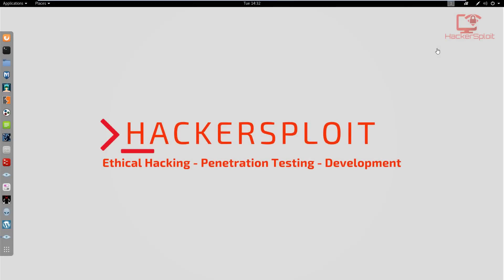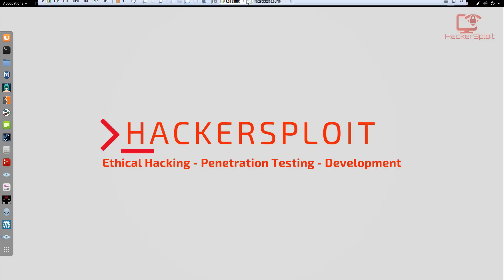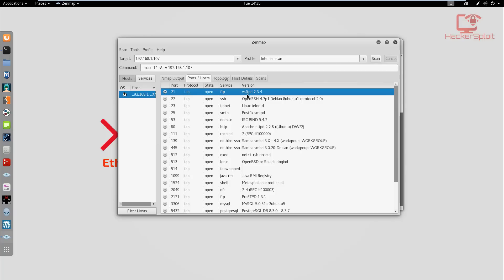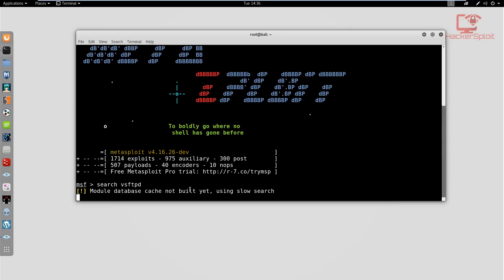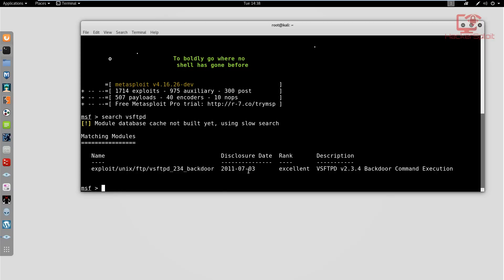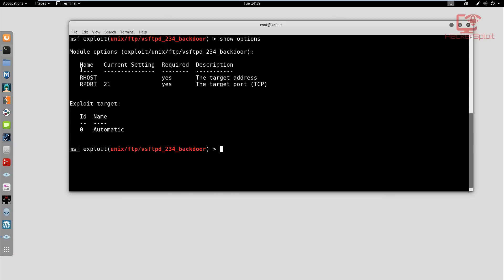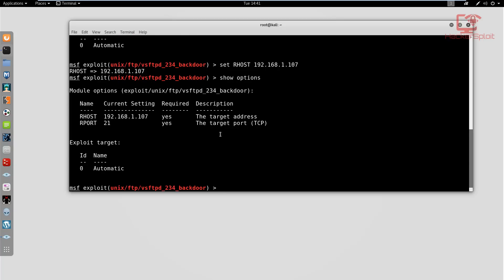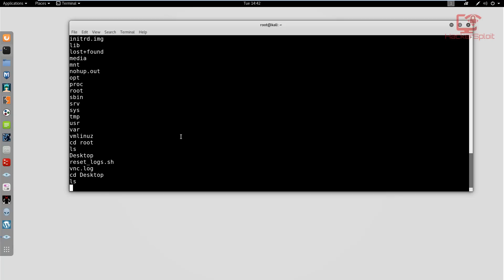Metasploit For Beginners - #4 - Basic Exploitation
Hey, guys HackerSploit here, back again with another video. In this video, we will be continuing the Complete Metasploit Course,  that will take you from a beginner to expert with Metasploit.
The Metasploit Project is a computer security project that provides information about security vulnerabilities and aids in penetration testing and IDS signature development.

📗 Get My Courses at $10 Only!